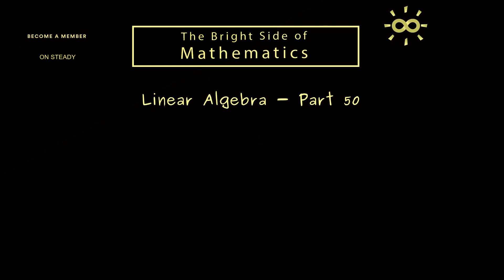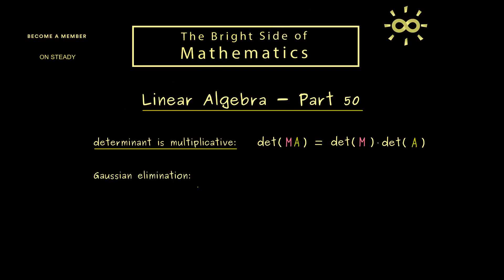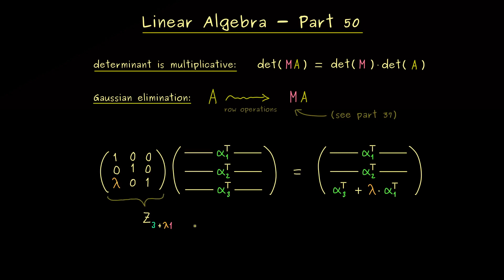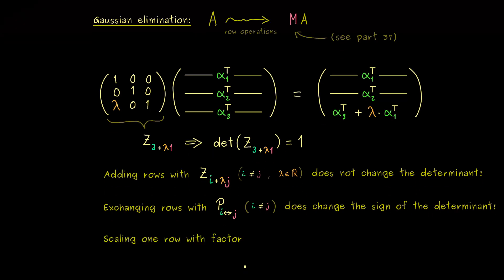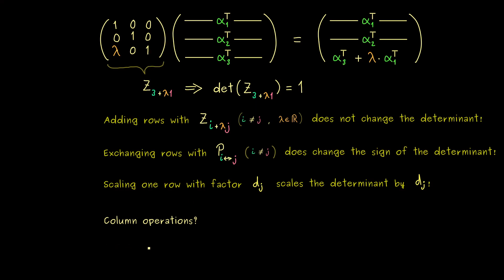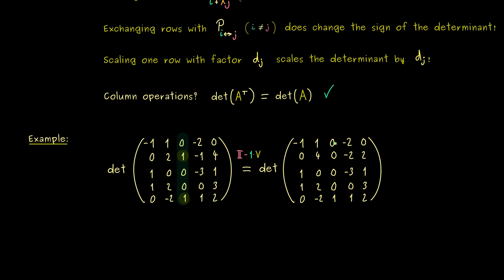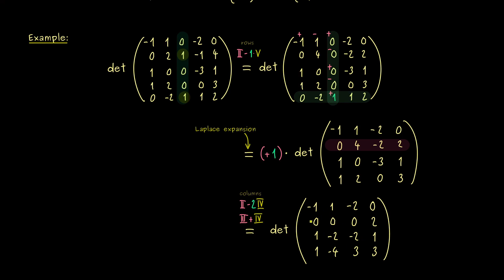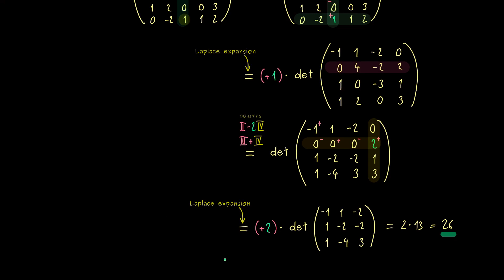Linear Algebra 50 | Gaussian Elimination for Determinants [dark version]